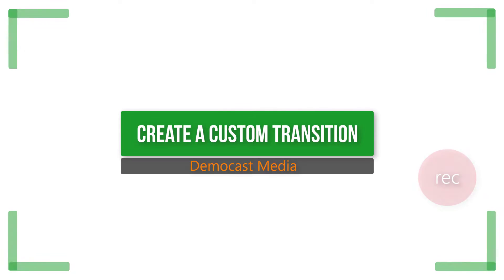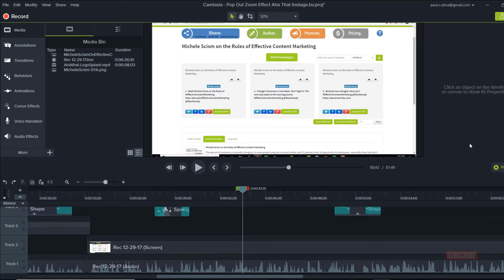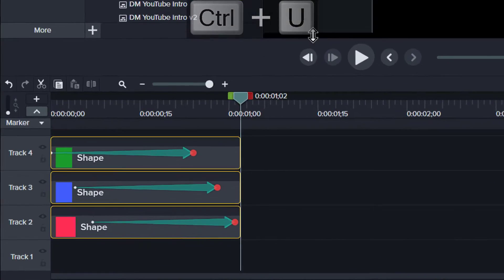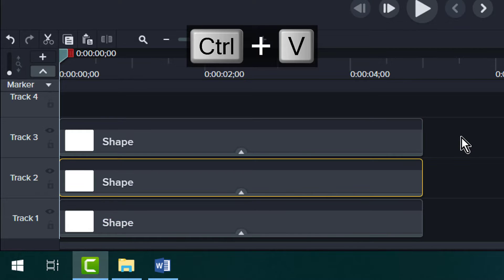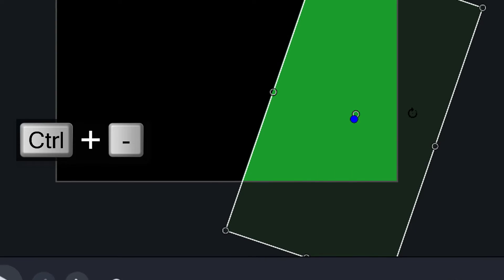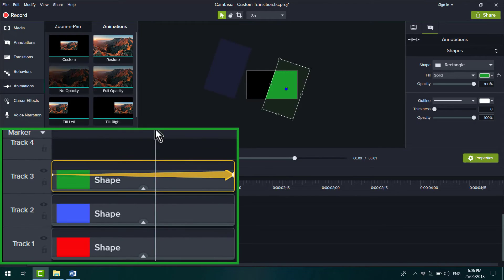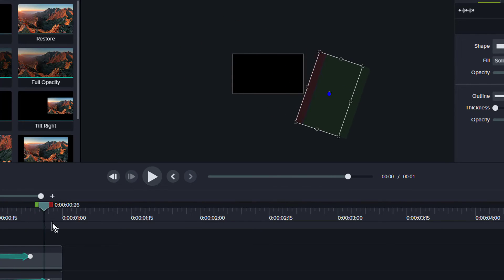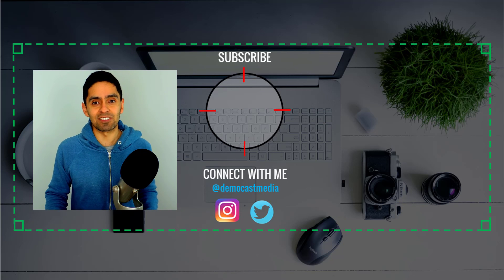How to create custom transitions in Camtasia 9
SHOW NOTES FROM TODAY'S EPISODE: I'm answering a viewer question about how I made my custom transition. I reveal my process in this step-by-step tutorial using Camtasia 9. Making this custom transition involves coloured annotations and custom keyframes.

Question of the day: How do you make your custom transitions? Do you make them in Camtasia 9 or import them from another application. Leave your feedback in the section below.

CREDITS

MUSIC
Future Funk